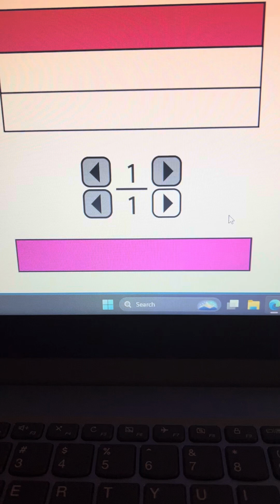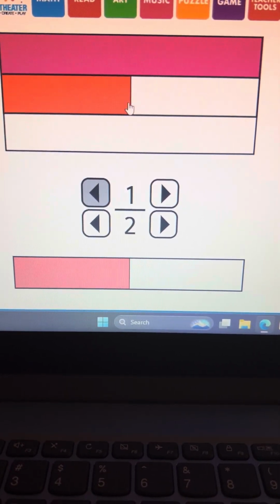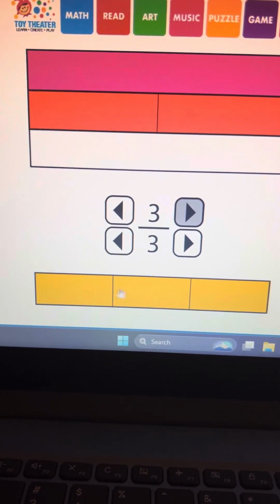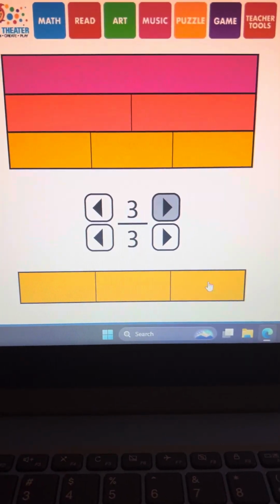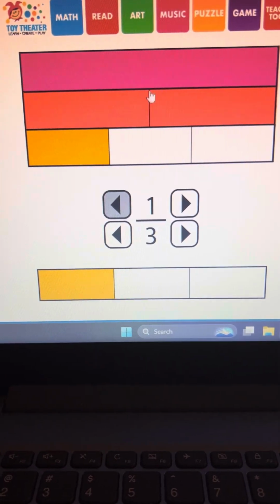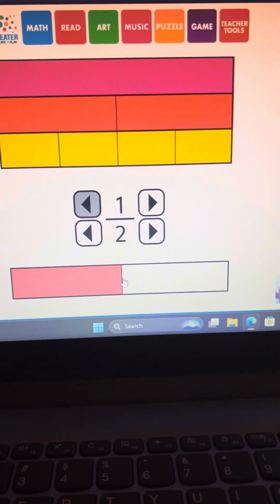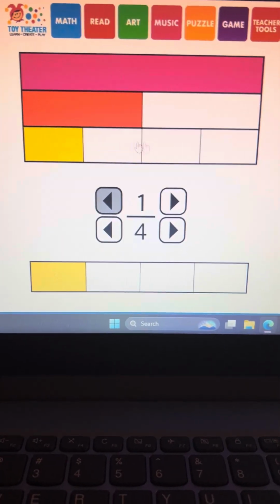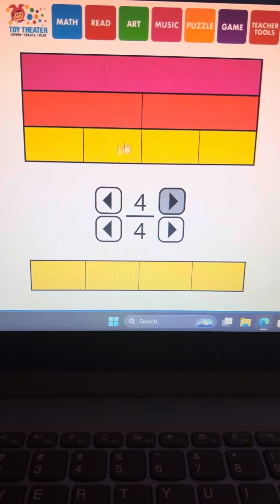Manipulative: Cuisenaire Rods